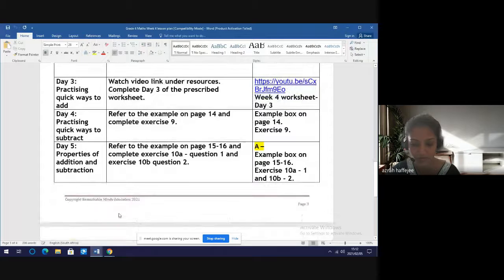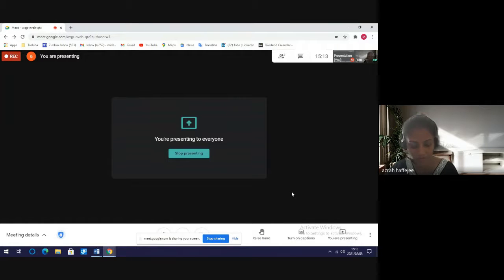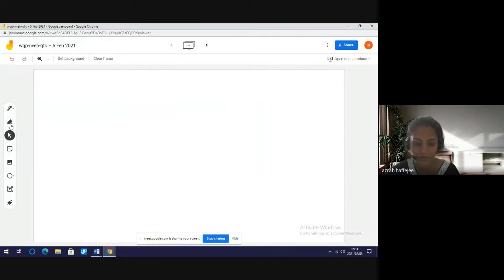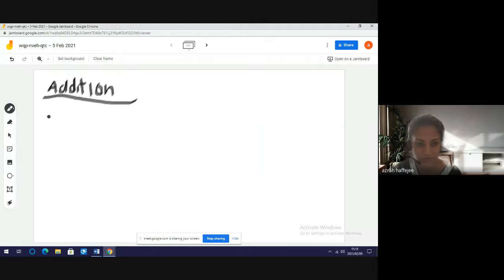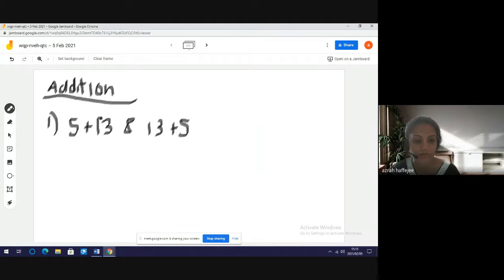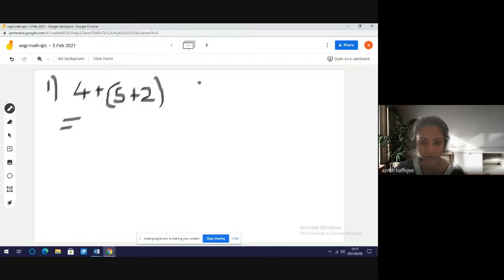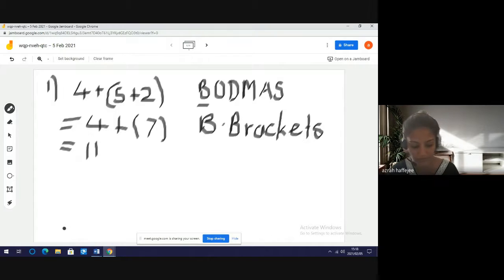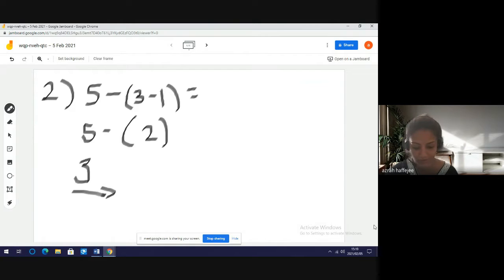Grade 4 Math week 4